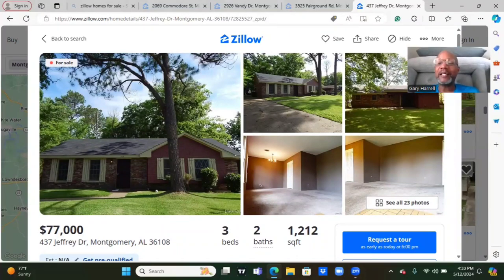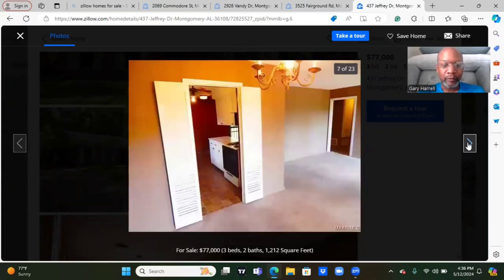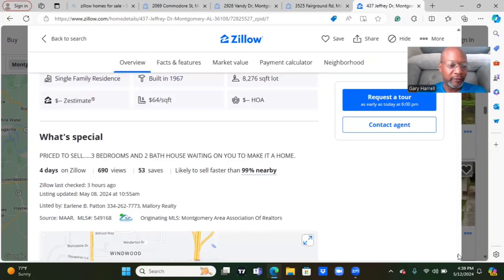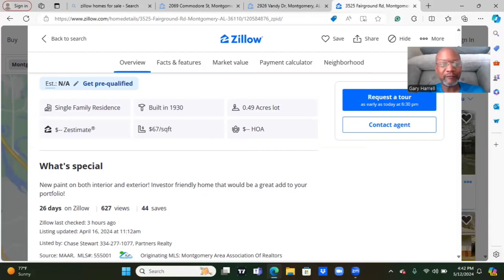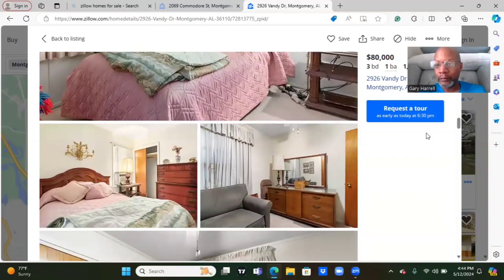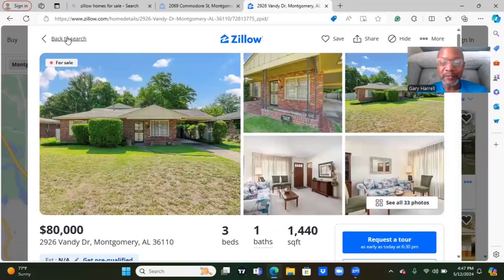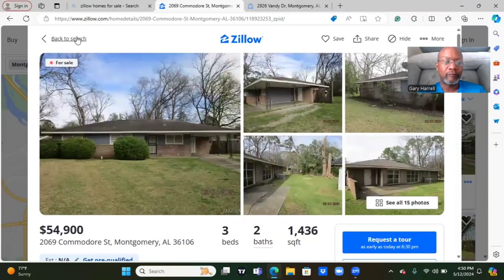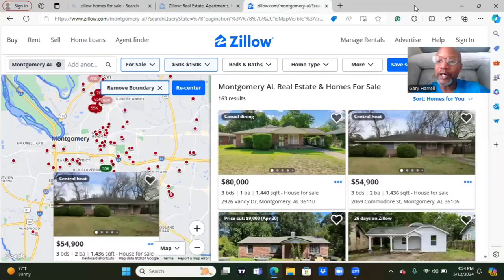Montgumery, Alabama 3 Homes All Move In Ready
Today, we're browsing homes in Montgumery, Alabama, to see what our money can buy for 100k & below. We're searching daily to find some steals and deals on homes that would make a great purchase. It's browsing time, so join us.🥰👌